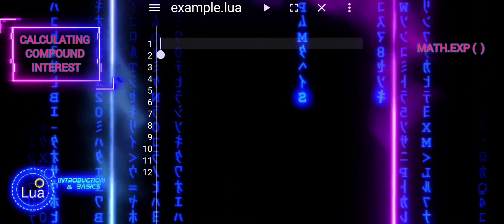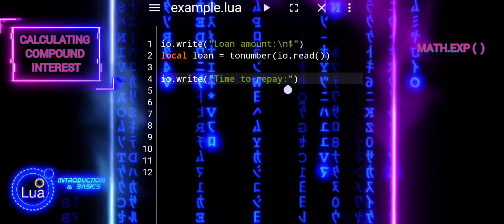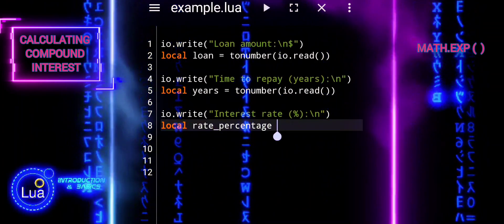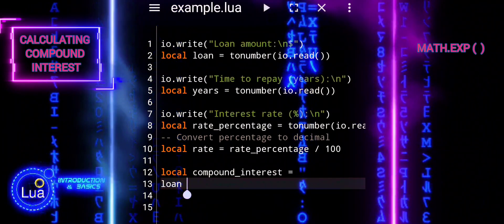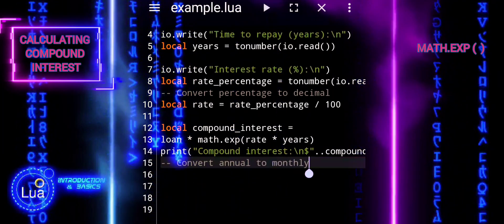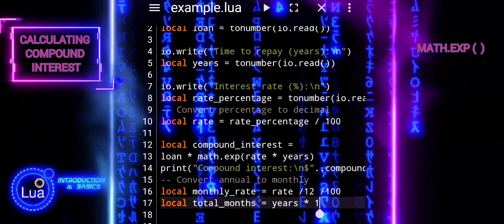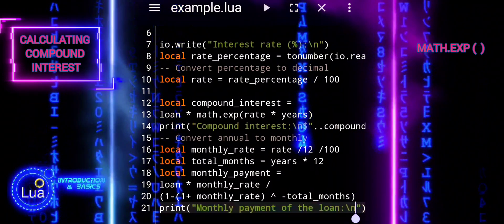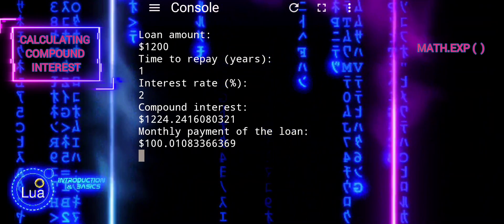#45 Lua Tutorial: Performing Compound Calculations with math.exp